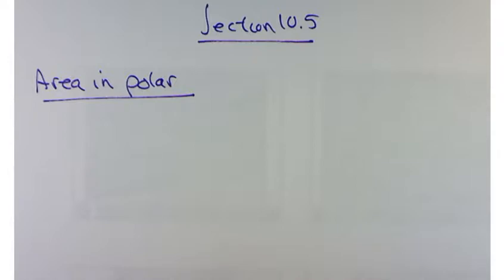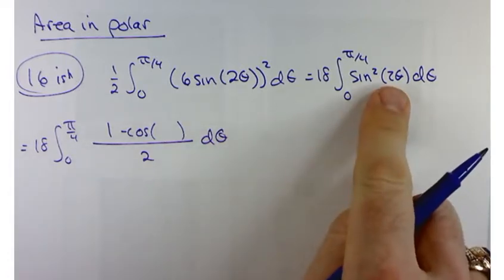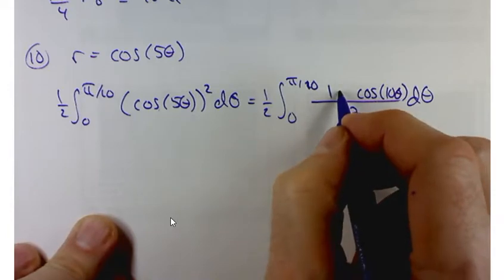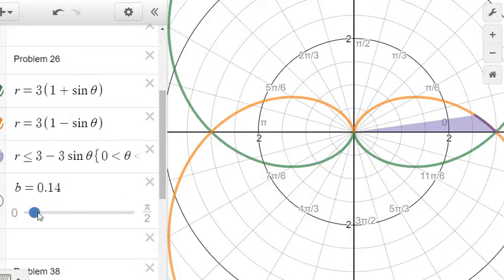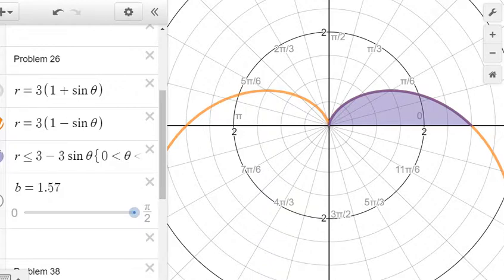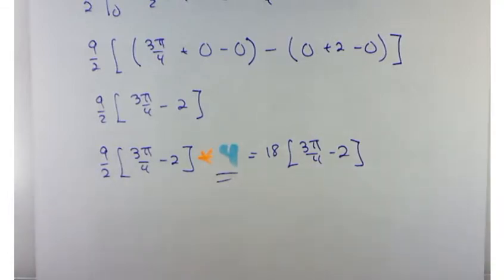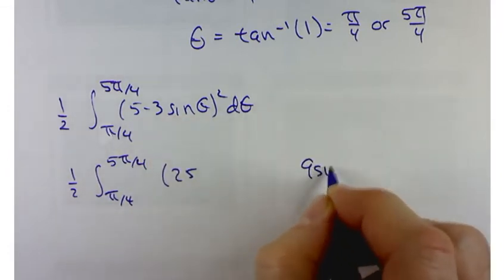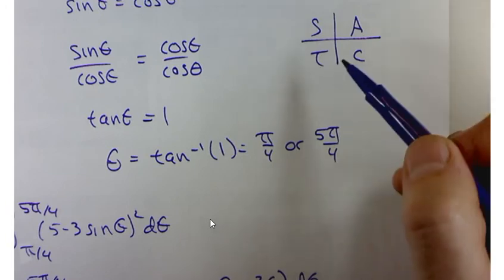Mat 1740 Section 10.4 Area in Polar (Fall 2017)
Area in Polar (Renumbered to match Stewart 8th edition)